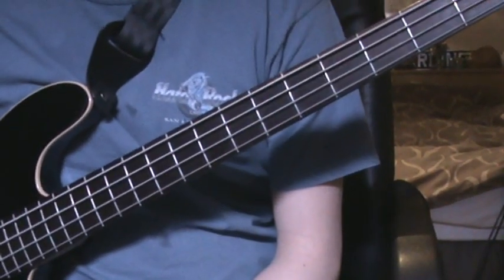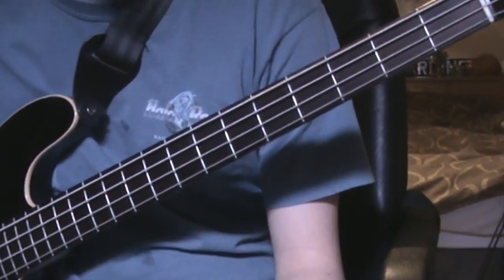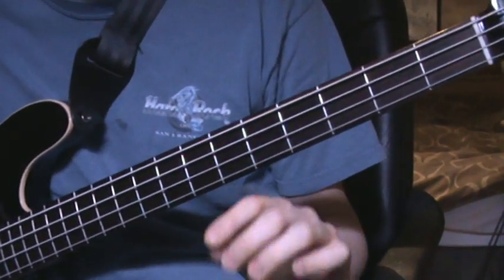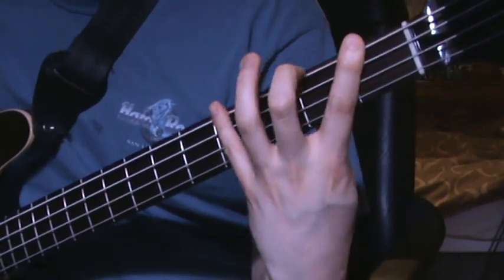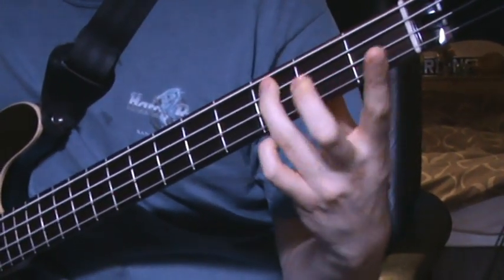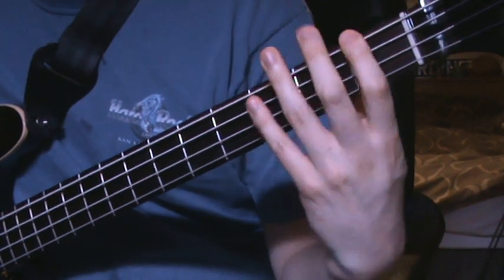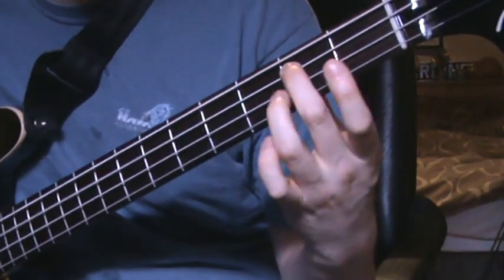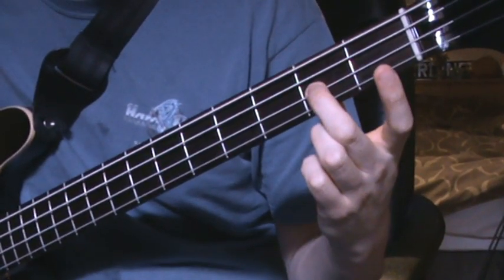Bass lesson: Spanish scale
A beginner lesson on the spanish scale in E - enjoy :)